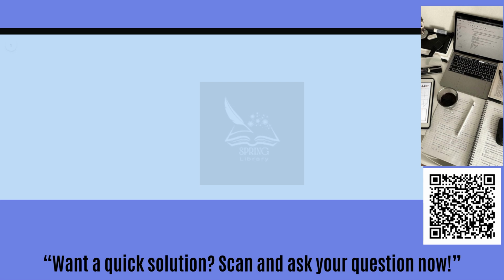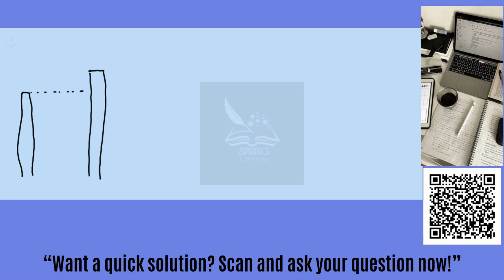You live in the building on the left in the drawing, and a friend lives in the other building. The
You live in the building on the left in the drawing, and a friend lives in the other building. The two of you are having a discussion about the heights of the buildings, and your friend claims that the height of his building is more than 1.50 times the height of yours. To resolve the issue you climb to the roof of your building and estimate that your line of sight to the top edge of the other building makes an angle of above the hor- izontal, whereas your line of sight to the base of the other building makes an angle of below the horizontal. Determine the ratio of the height of the tangle ouilding to the height of the shorter building. State whether your friend is right or wrong.